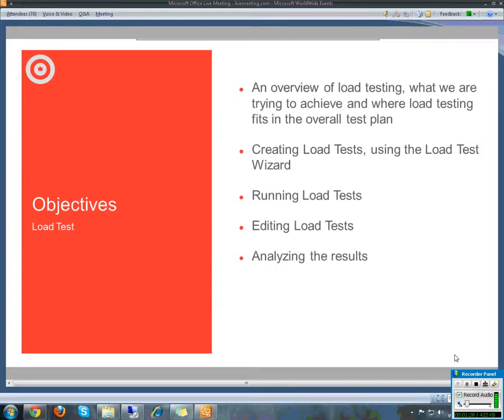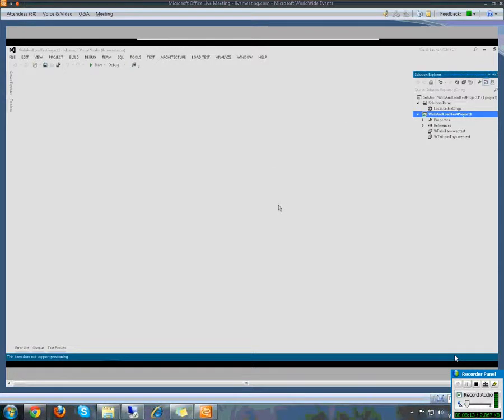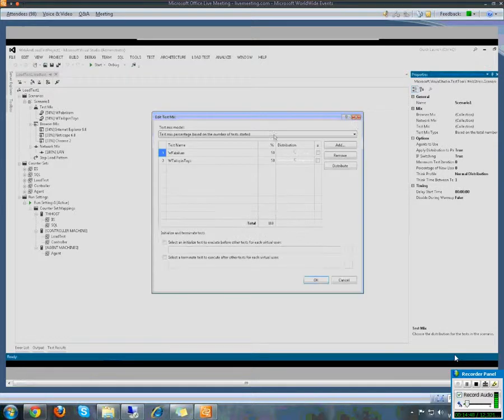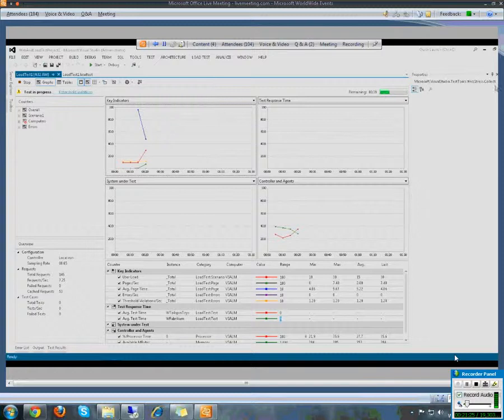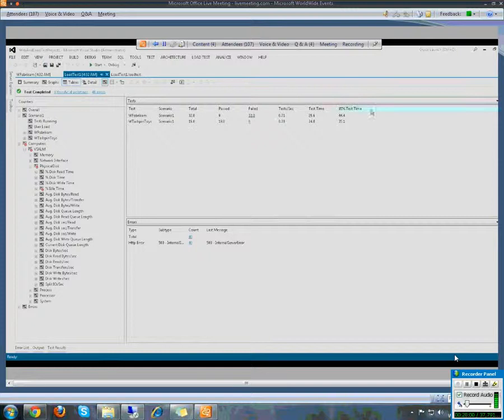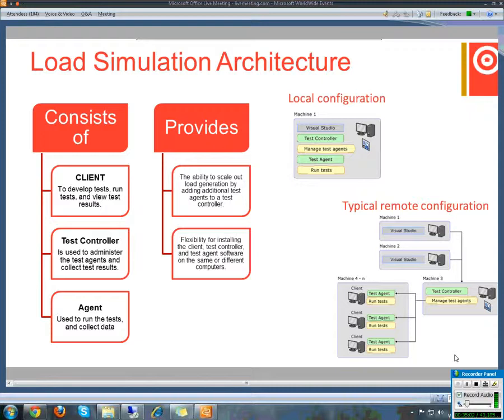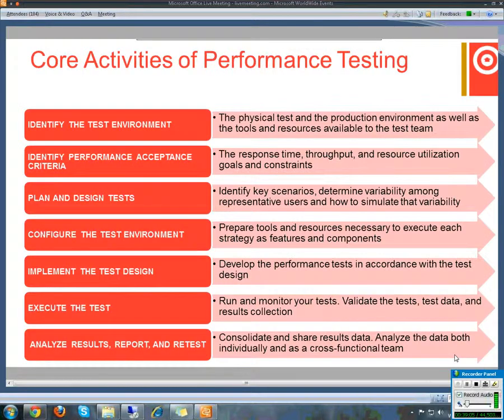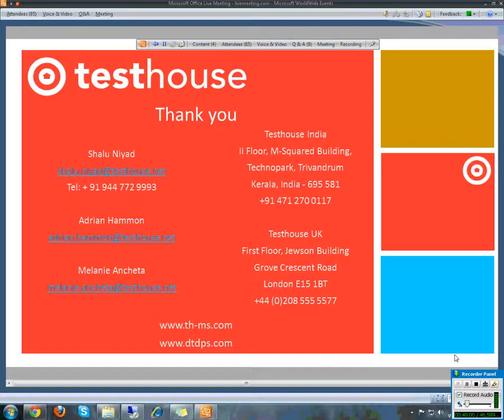Load Testing Testhouse Video